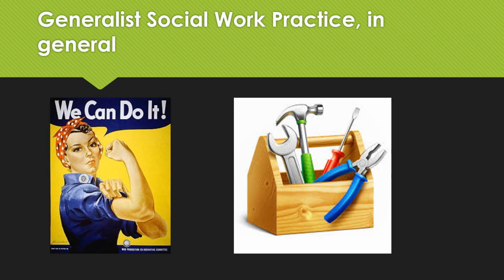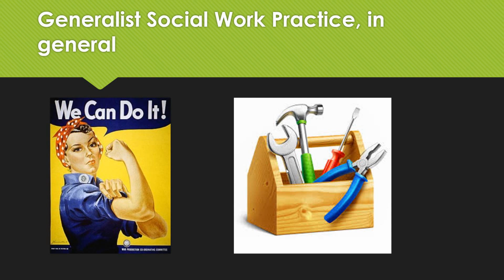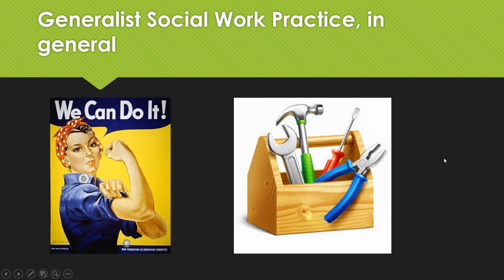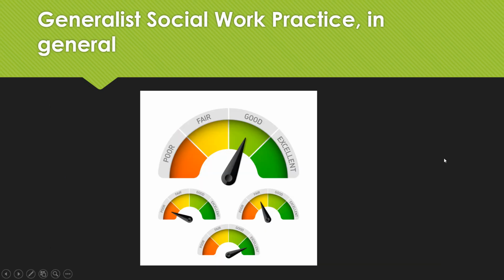Week 2 – Research and Generalist Social Work